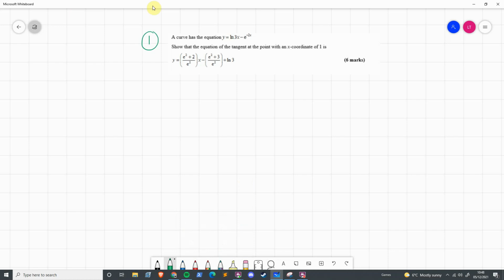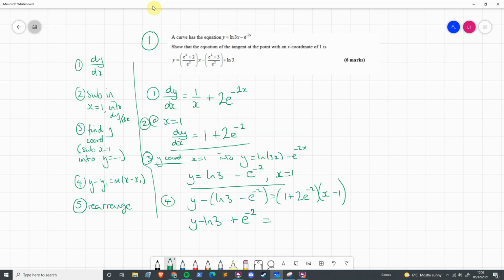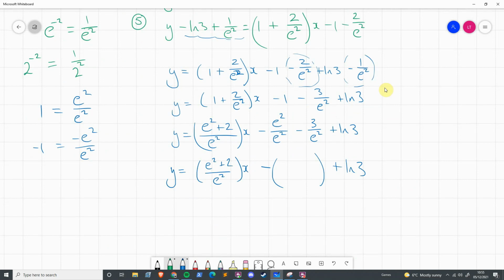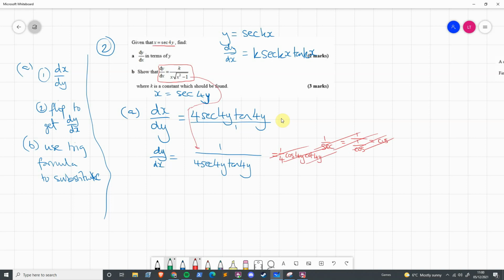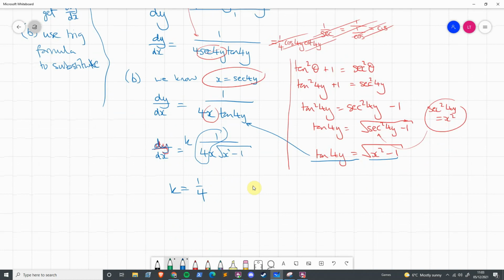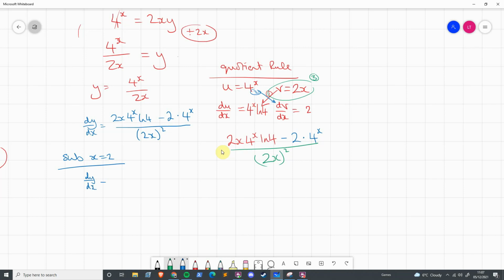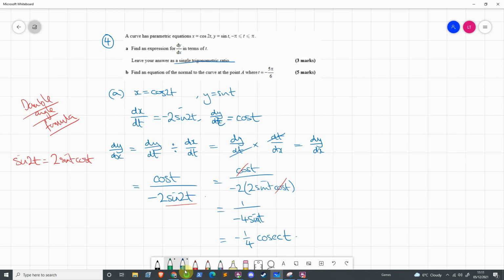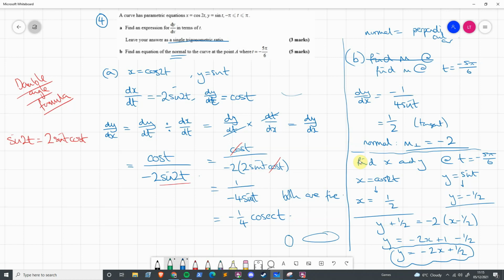Differentiation Exam Question Year 2 | Feedback